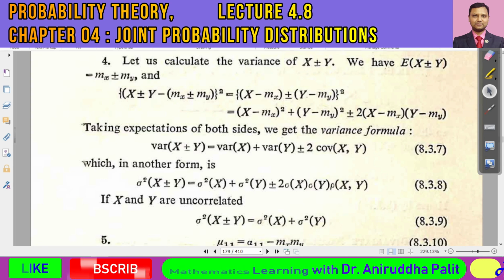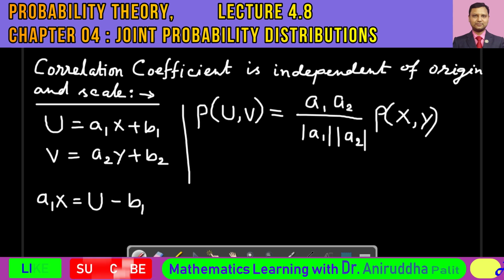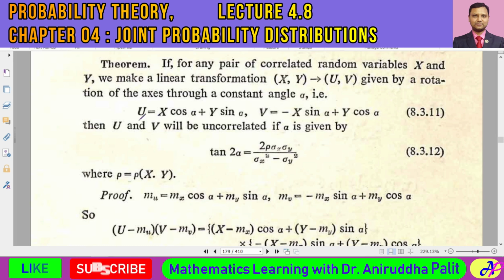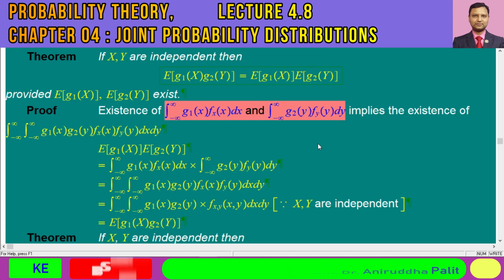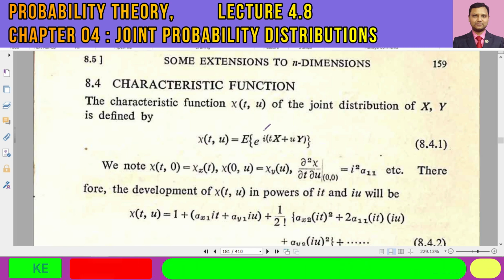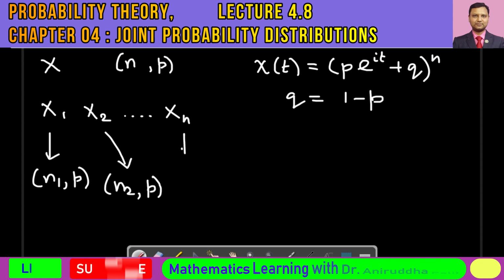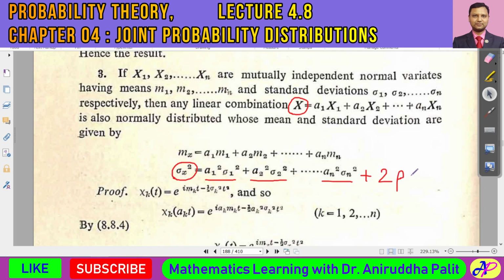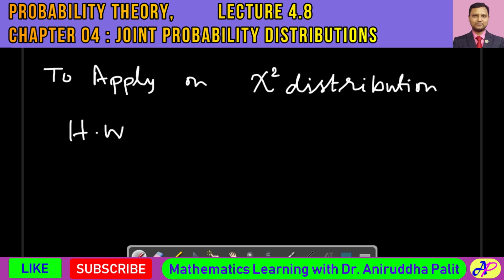Probability Theory - Joint Probability Distribution - 4.8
Here some properties of covariance and correlation coefficient are discussed. The multiplication rule of expectation, Characteristic functions are introduced for bivariate distribution. Finally, the Reproductive property of the characteristic functions is introduced along with few applications.